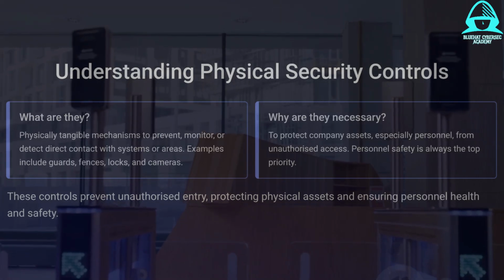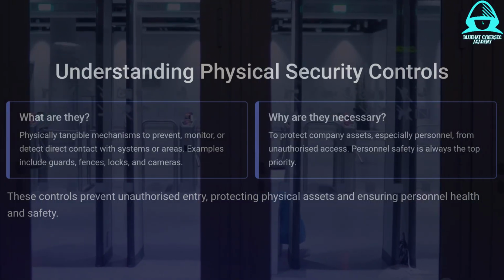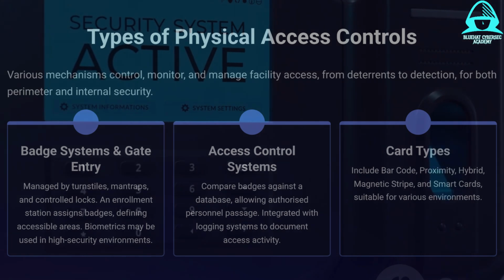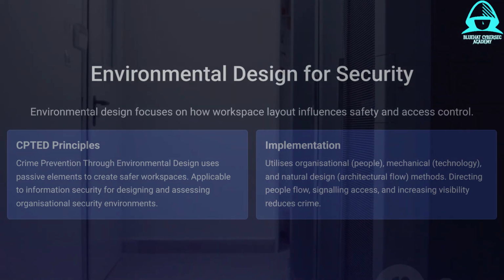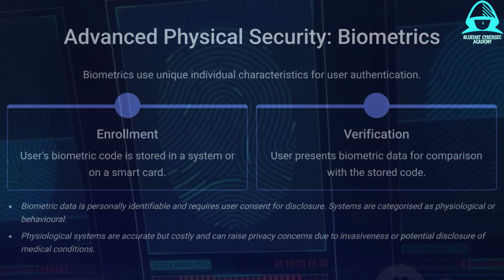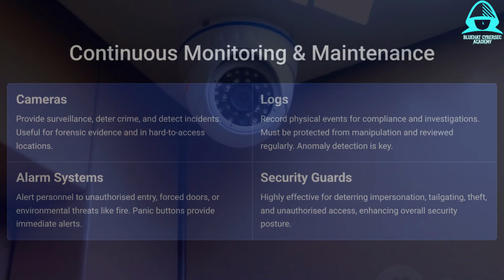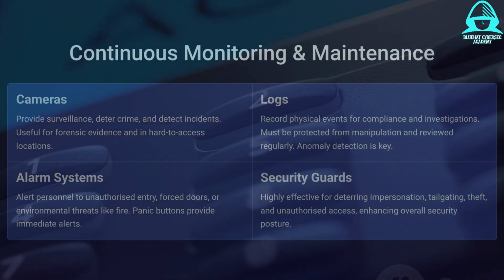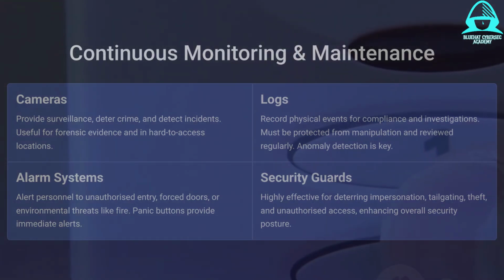Physical Security Controls Explained | 1.3.5 Domain 3 CC Exam Preparation | BlueHat CyberSec Academy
In this video from Bluehat Cybersec Academy, we explore one of the most crucial components of Domain 1 of the Certified in Cybersecurity (CC) Exam — Physical Security Controls.

You’ll learn about how physical, environmental, and monitoring controls protect people, equipment, and data from unauthorized access or damage. From badge systems and biometrics to CPTED (Crime Prevention through Environmental Design) and alarm systems, we cover real-world examples used by organizations to strengthen cybersecurity from the ground up.

This session will help you understand the intersection between physical and information security, a foundational topic in cybersecurity certification and career readiness.

📘 Topics Covered in This Video:

What are Physical Security Controls

Why Organizations Need Physical Access Controls

Types of Physical Controls (Badge Systems, Biometric Authentication, CPTED)

Monitoring and Surveillance Systems

Logs, Alarm Systems, and Security Guards

Relation to Cybersecurity Frameworks and Defense in Depth

💡 About Bluehat Cybersec Academy

Bluehat Cybersec Academy is your one-stop learning hub for cybersecurity certifications, ethical hacking, and information security fundamentals. Our videos help learners build strong foundations to excel in cybersecurity exams and real-world security operations.